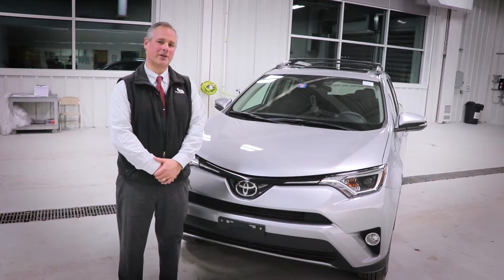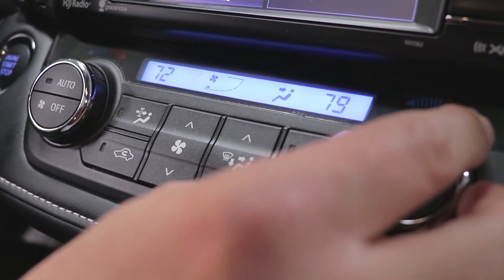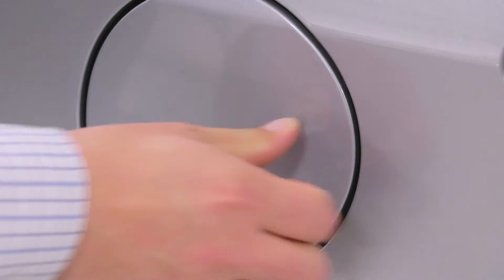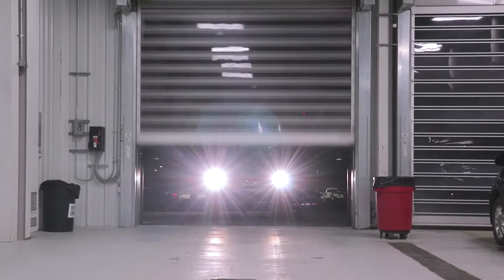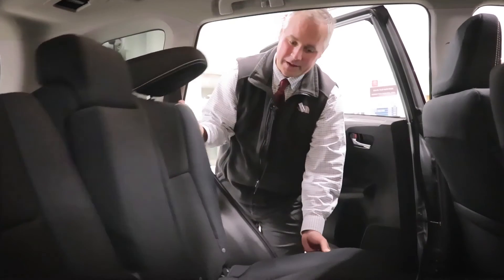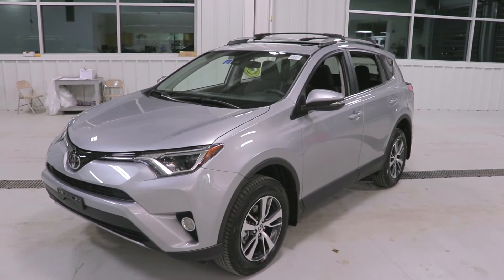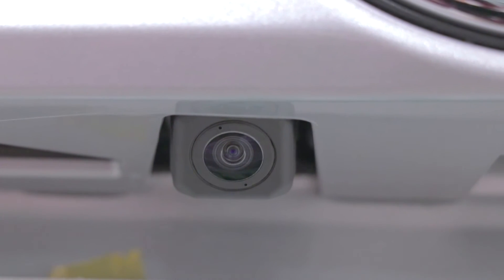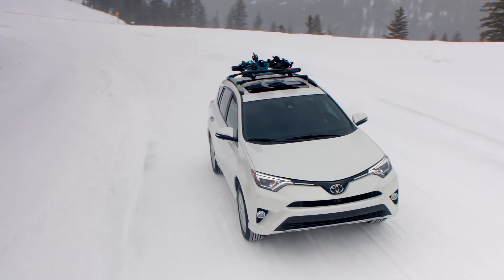2018 Toyota RAV4 XLE | Heritage Toyota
The 2018 Toyota RAV4 XLE is available at Heritage Toyota in South Burlington, VT!